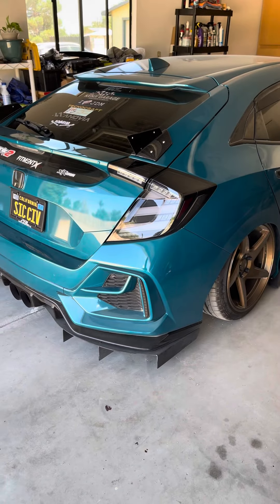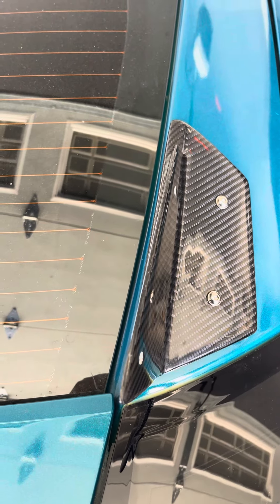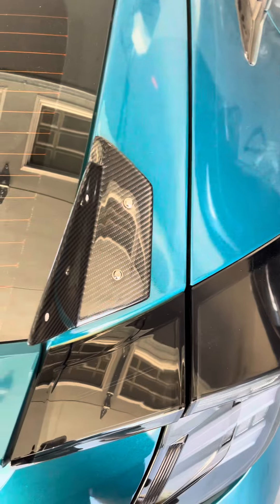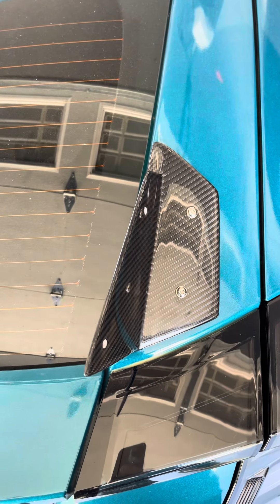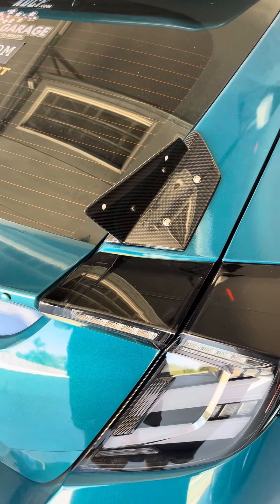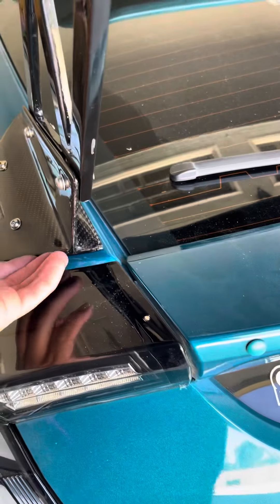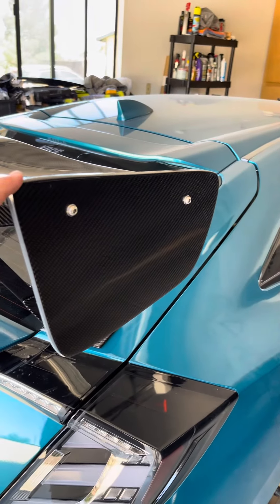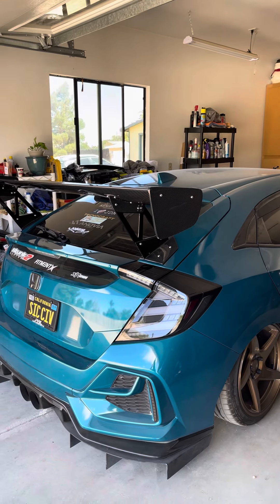Ran Into Some Issues With My New Carbon Fiber Wing On My 10th Gen Civic